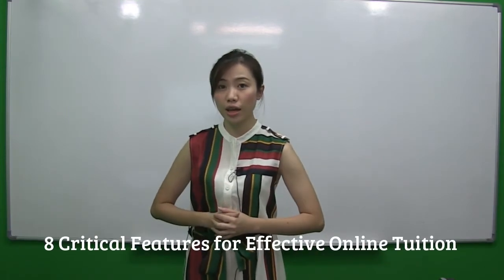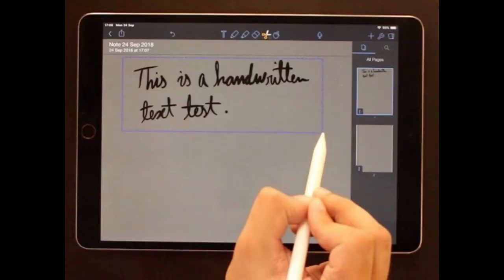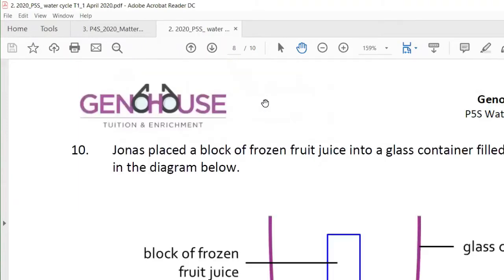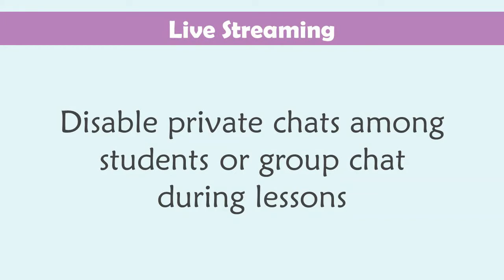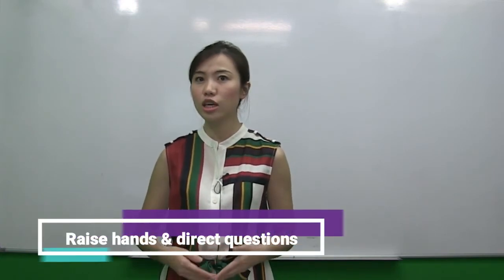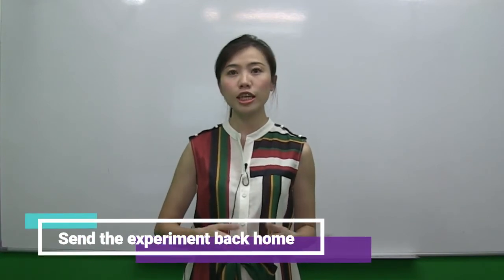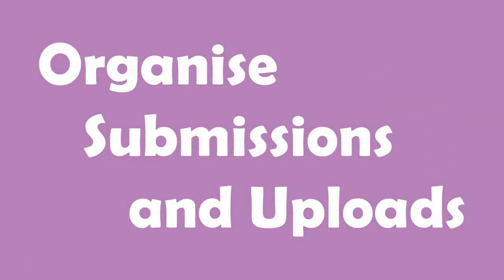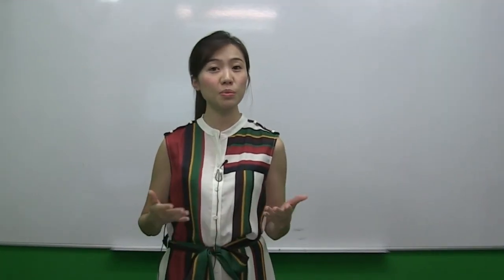Geno House | 8 Must-Have Features for Online Tuition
Wondering if your child is benefiting from online tuition classes? Watch Genohouse 7-min Quick Guide showing you the 8 Must-Have features for online classes to be effective!